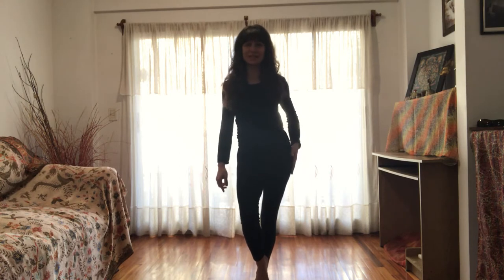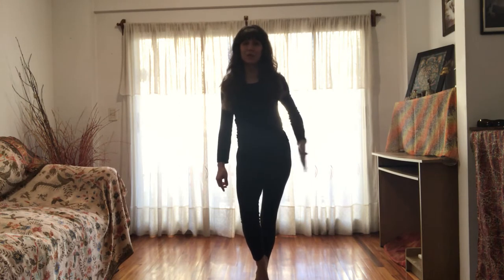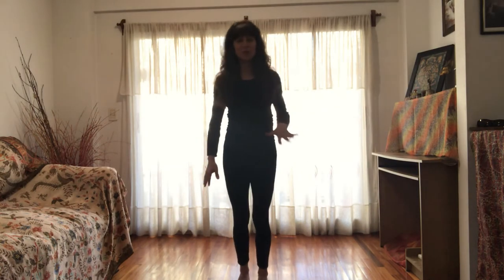Improving Balance Video #3: Hips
Better balance not only means that we can prevent falls, we can also align our body ideally to increase bone density, reduce unnecessary wear & tear on the spine & joints, and strengthen our deep, postural, core stabilization muscles. When these muscles are strong, we can have better performance & function in all of life‘s activities, throughout our lives. This third video focuses on the hips. Strong hips prevent lower back and knee problems, and are vital for good balance.

ABOUT Fully Embodied Fitness
Exercise doesn't need to be a torturous experience in order to be effective. Instead, it can be a celebration of what the body & mind are capable of.

Fully Embodied  Fitness is a weave of Yoga, Pilates, Barre & functional, mindful exercise. It is designed to improve & increase

*strength (especially core strength)
*flexibility
*balance
*coordination
*posture

All to help people feel, move, & look longer, stronger, leaner, & more connected to their bodies :)

I am so happy to be sharing my  30+ years of mindful movement teaching experience in this series, which has 2 levels to choose from: Essentials & Progressive (over 12 hours in each level).

Bonus classes include dynamic flow cardio, full body stretch, & guided practices in meditation & breath.

This series is both for newcomers to mindful exercise, or for seasoned practitioners who value expert guidance & care.

*I also teach LIVE classes in Fulle Embodied Fitness through ZOOM

*To get a taste of how Fully Embodied Living can benefit you,
receive my FREE 5 Day Introduction, which includes
* Stretches for the hips, neck & shoulders, chest
*Breath practices for relaxation AND for connecting to the core, including hte deep abdominals & pelvic floor
* Meditation practices for relaxation, self-compassion, mindfulness, body awareness, & connecting to purpose
*Guidance on how to incorporate more mindful eating, and less stress eating into your daily life, as well as solid info on what a healthy diet can look like for you.

Receive your FREE 5 Day Introduction to Fully Embodied Living

Wishing you well. Take good care of yourself!